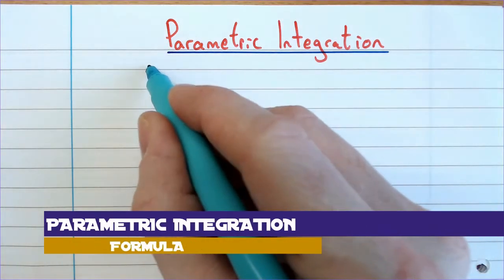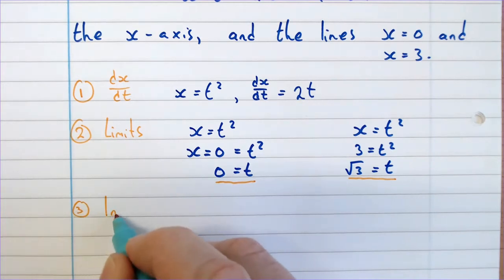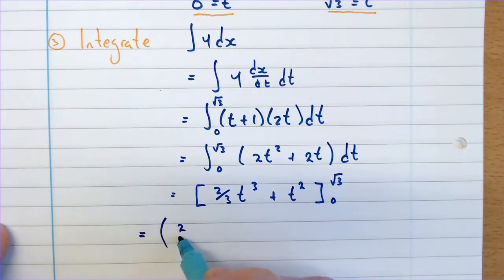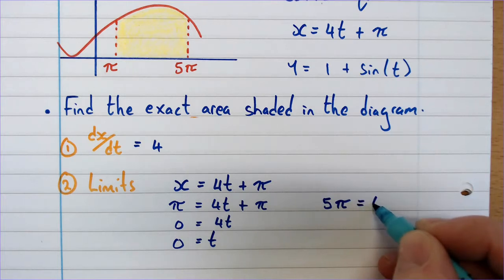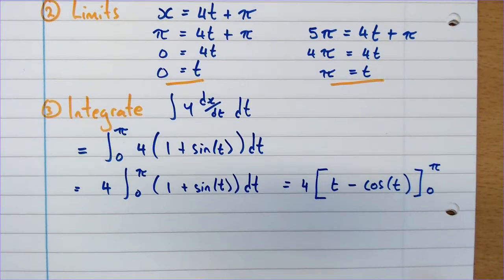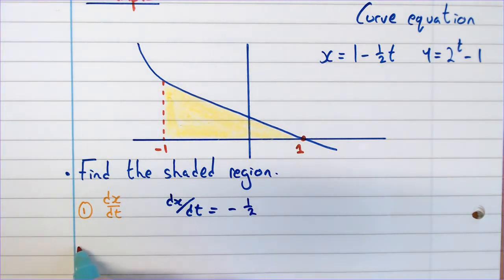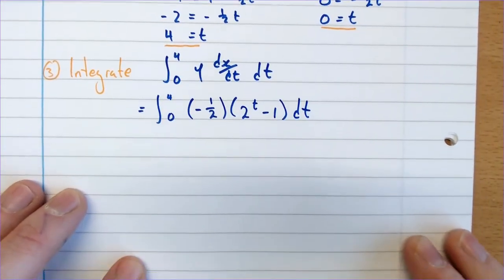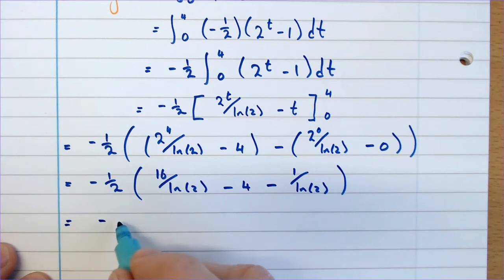Parametric Integration: A-Level Mathematics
A short video with three examples on how to find the area under a curve defined parametrically.